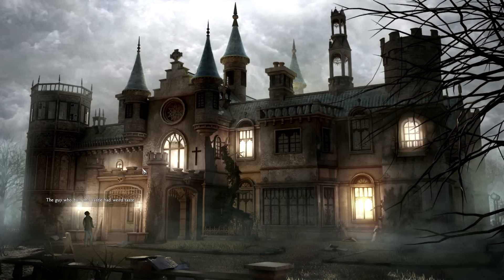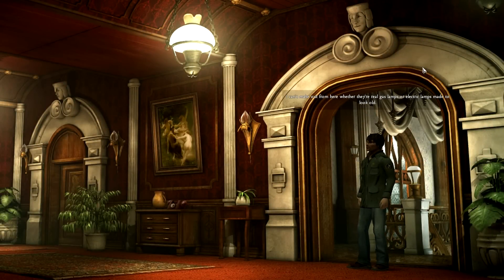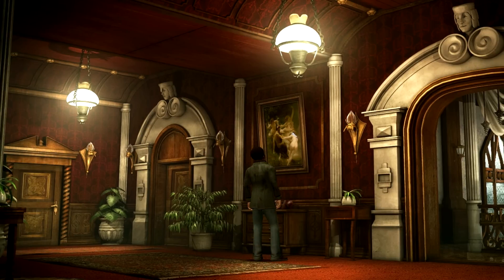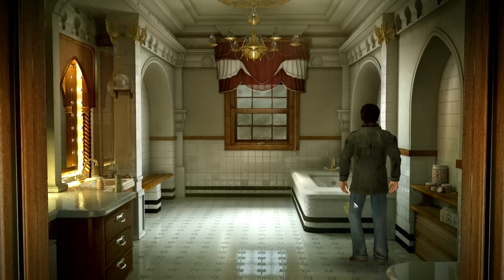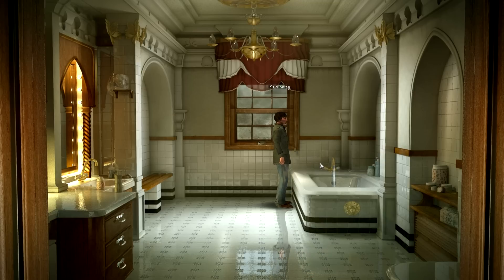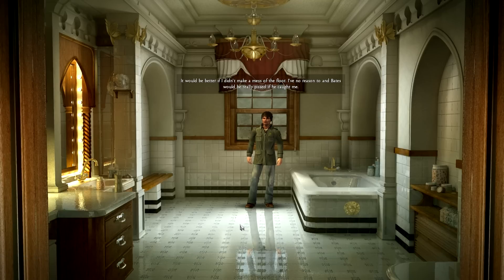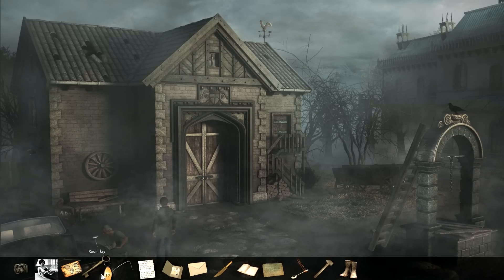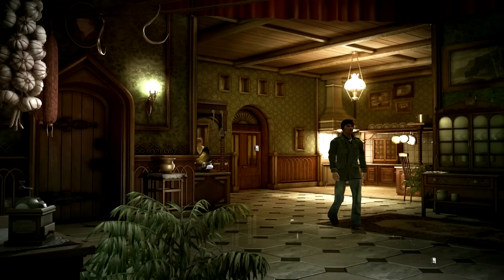[S13][P5] Black Mirror 2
We explore Black Mirror, talk to the inhabitants and look for clues and there's definitely some secrets being kept here..